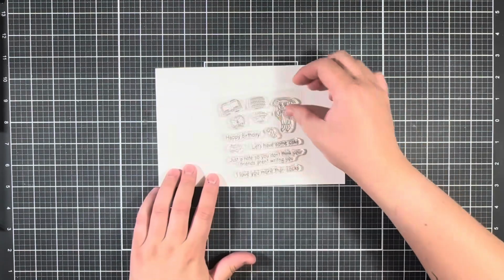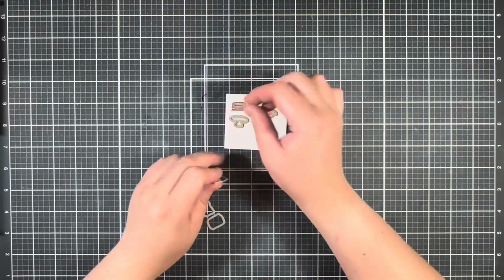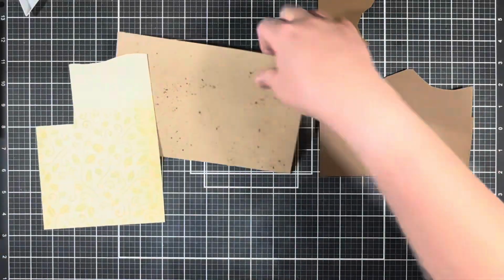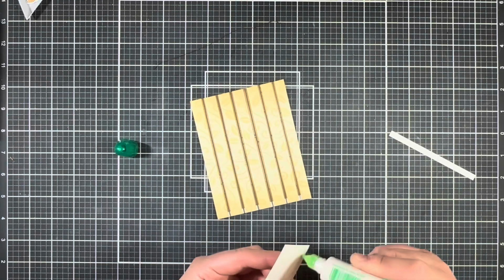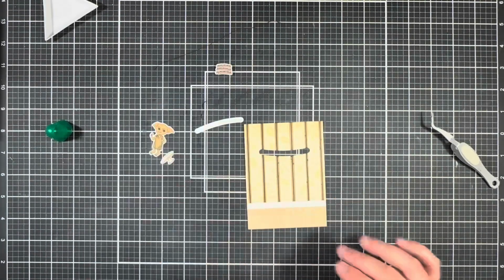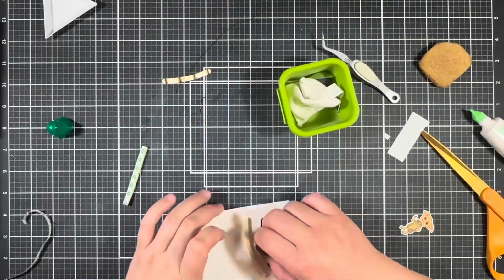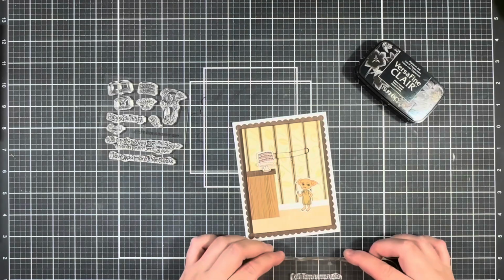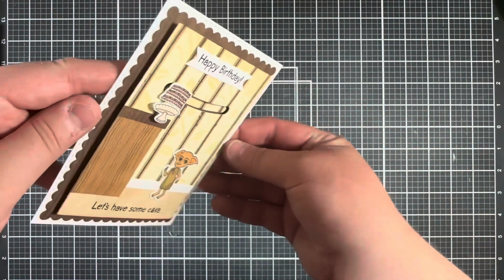July Sneak Peek - Miss Ink Stamps | Floating Birthday Cake Card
New release coming Saturday, July 15th to the Miss Ink Stamps shop!

Keep a look out for more sneak peeks until then, here and on Instagram!

Check out other Miss Ink projects and share yours in the Facebook group!